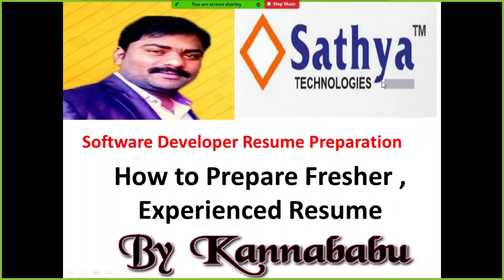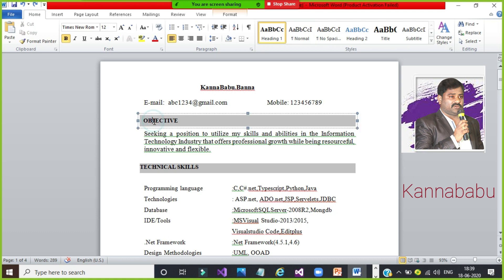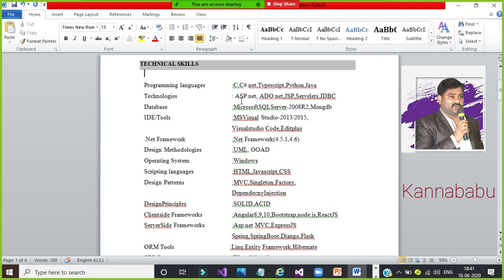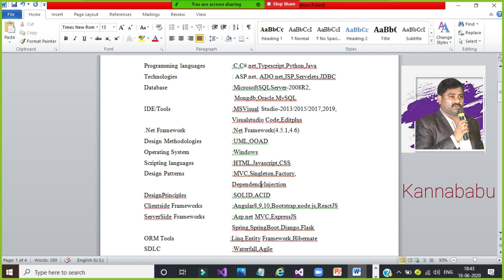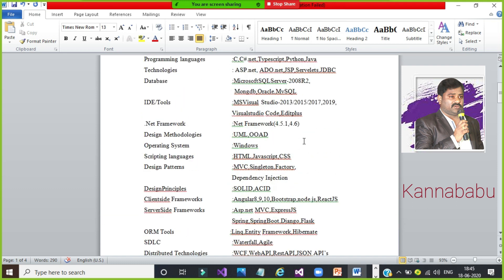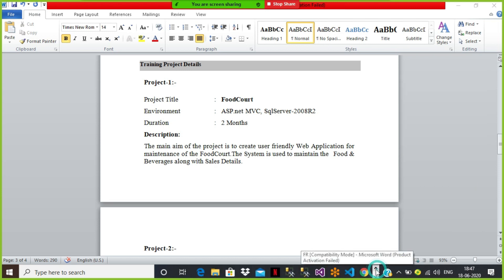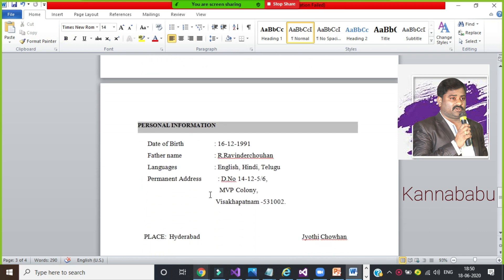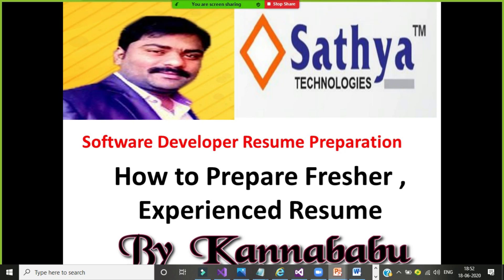Software Engineer Fresher Resume-2020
Fresher Resume